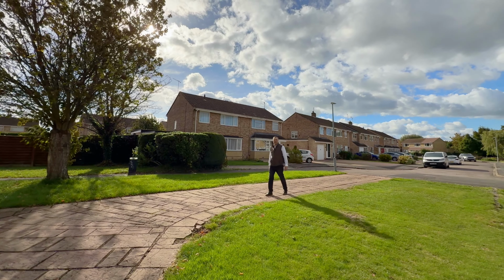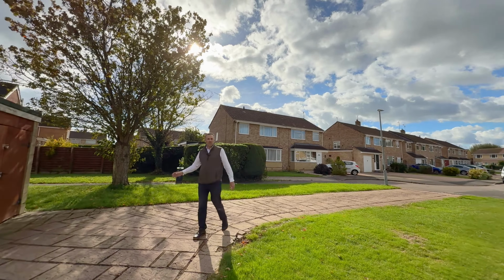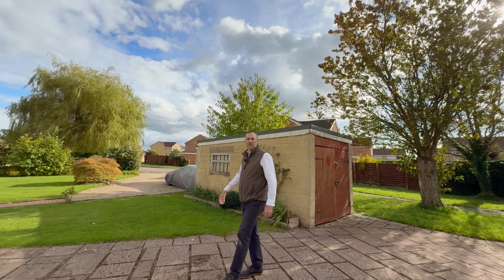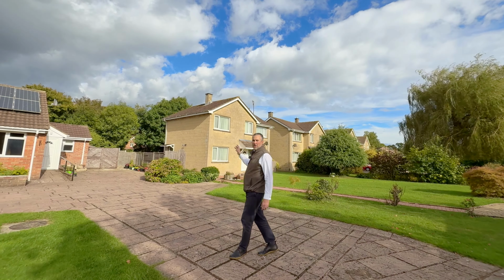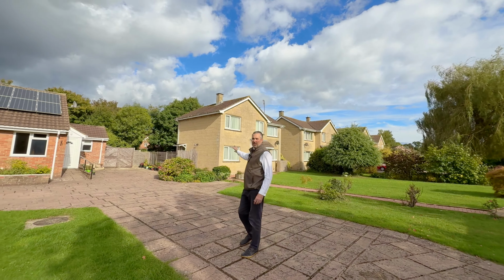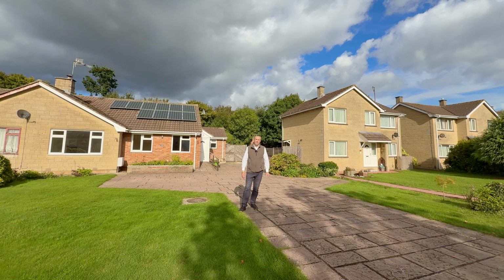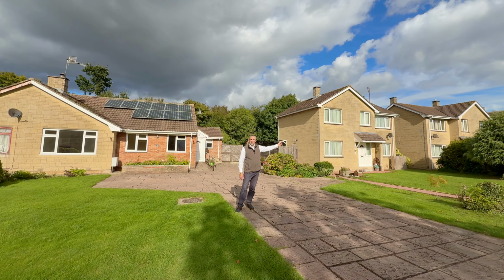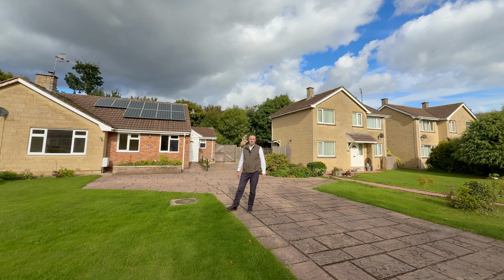33 Deben Crescent, Greenmeadow, Swindon, Wiltshire SN25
Situated to the end of a cul-de-sac backing onto a treeline, this semi-detached bungalow offers a flexible living space and an abundance of parking to include options for a caravan or multiple vehicles. This property features a modern kitchen with a vaulted ceiling, perfect for culinary enthusiasts.

-No onward chain
-Modern kitchen
-Ground floor bedroom & en-suite
-Ground floor bathroom
-L-shaped living with option to split
-Two first floor bedrooms
-Large rear porch & lean to
-Lapsed planning permission for double garage
-Lapsed planning permission for brick treatment/exercise room
-Significant plot offering a wealth of parking